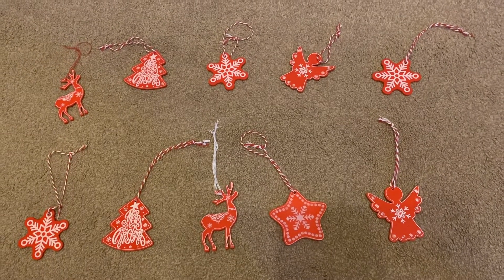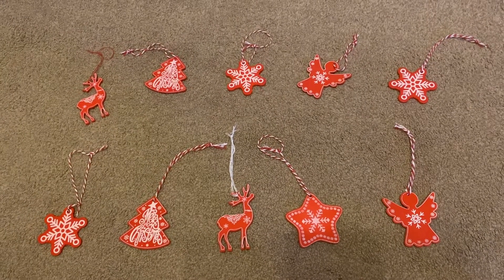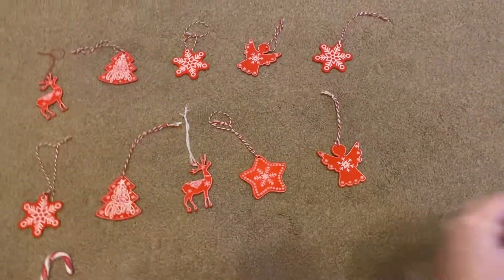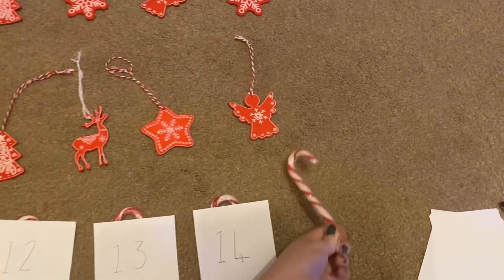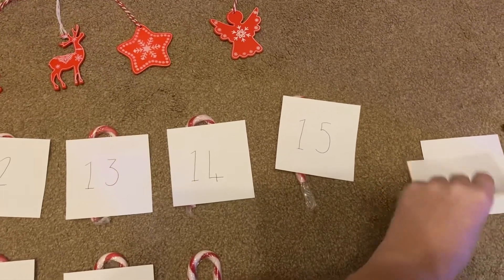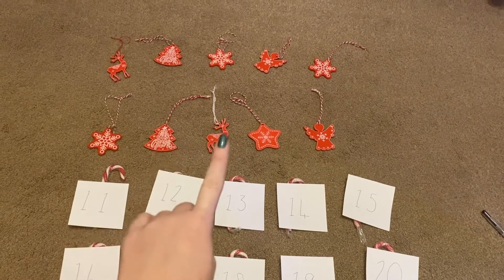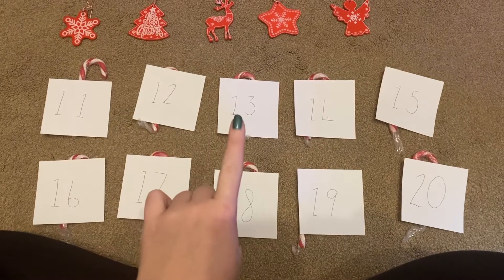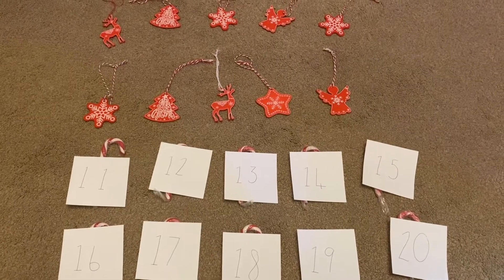Monday maths plenary with Miss Reeves